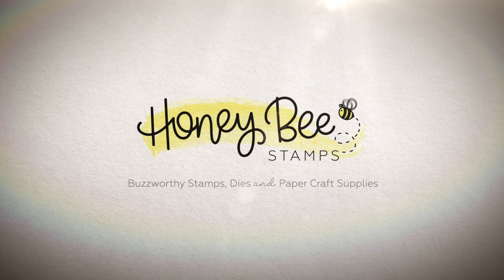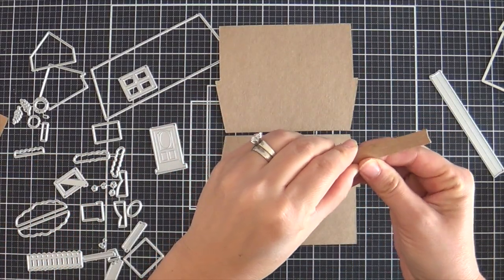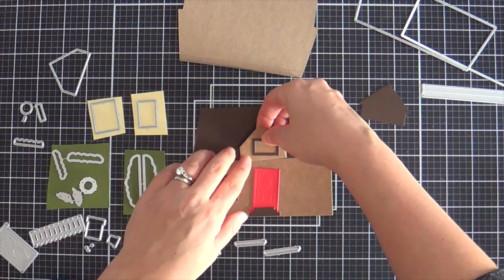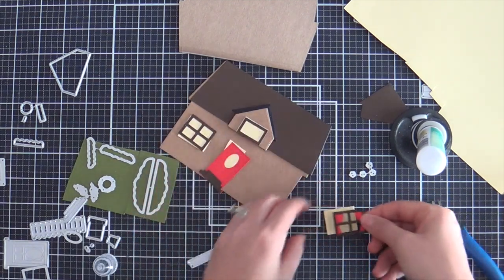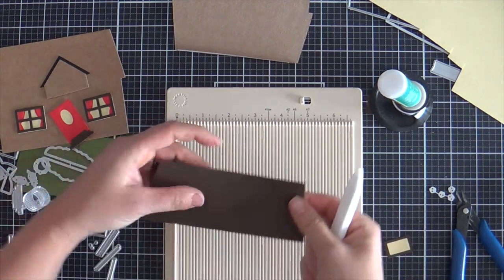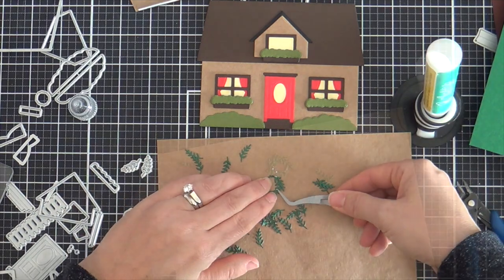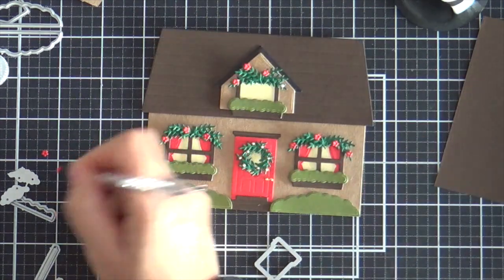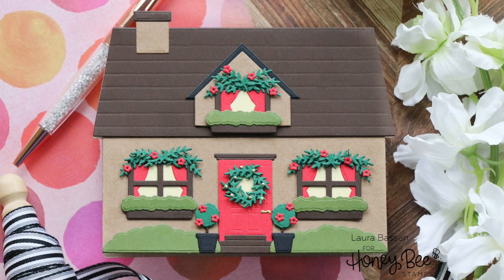Holiday House Shape Card with Laura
Laura shares a fun way to customize a house shape card for the holidays using the House Builder Card Base-Honey Cuts.

• House Builder Card Base | Honey Cuts – Honey Bee Stamps

HoneyBeeStamps.com